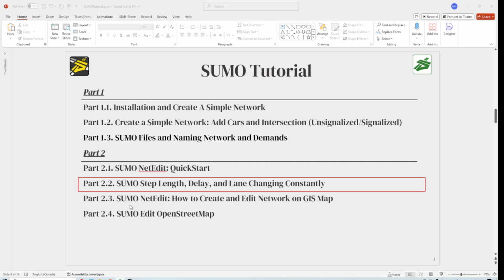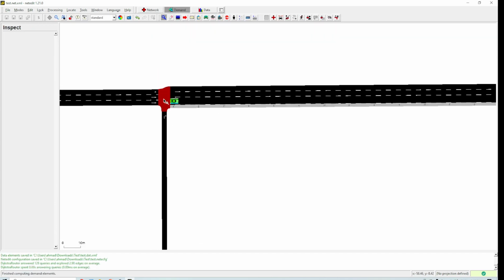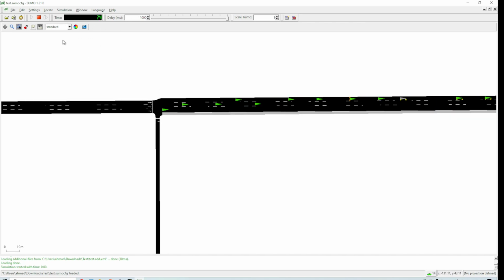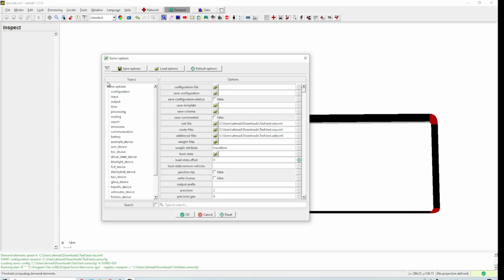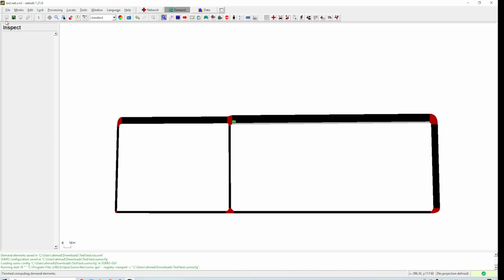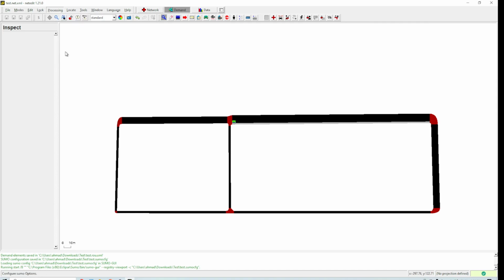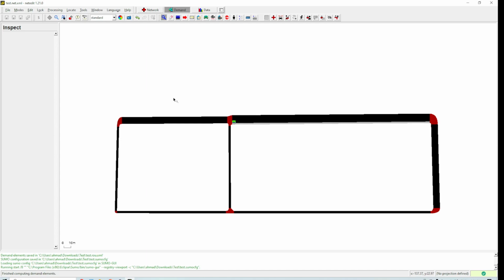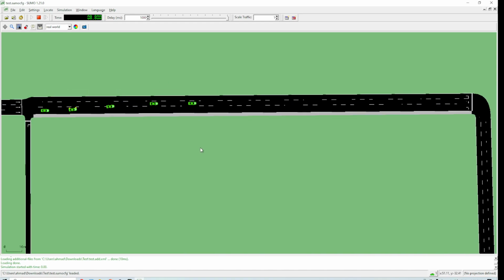SUMO NetEdit Part 2.2: Step Length, Delay, Lane Changing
This tutorial is Part 2.1 of SUMO tutorials in the Table of Content below:

     SUMO Files and Configuration
     Edge and Junction
     Element of Edge (Street including number of lanes)
     Elements of Junction (including traffic light, connections, right of way)
     File of *.net.xml
     NetEdit Modules (Inspect, Target Lane, Create Sidewalk, Bus Lane, HOV lane)
     NetEdit Modules (Compute Junctions, Reset junction shape, Change Width )